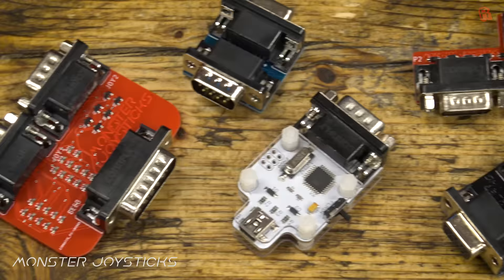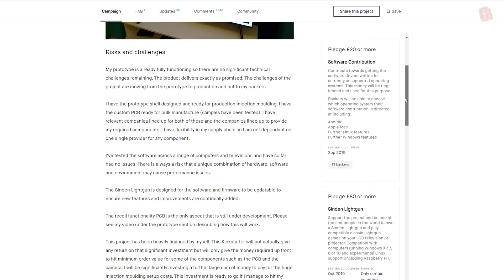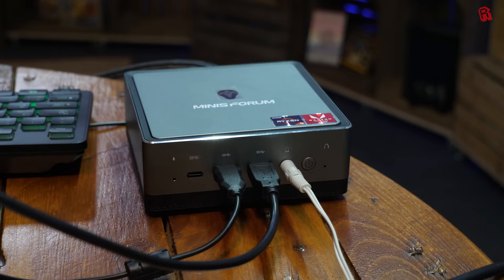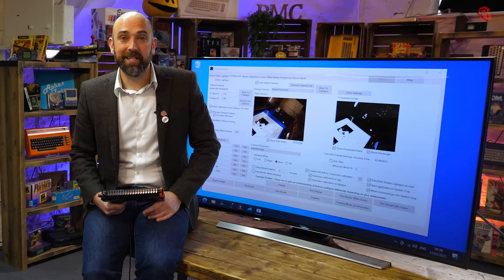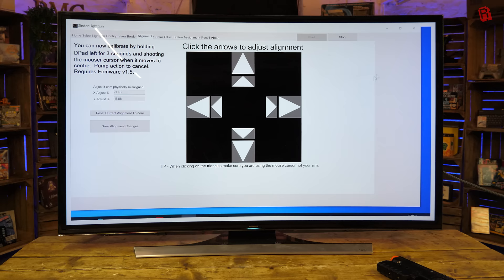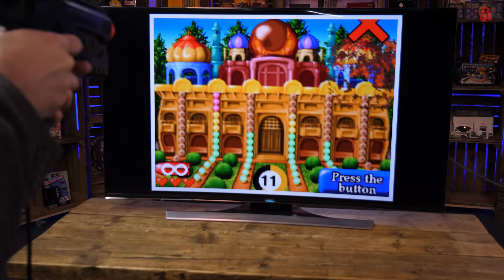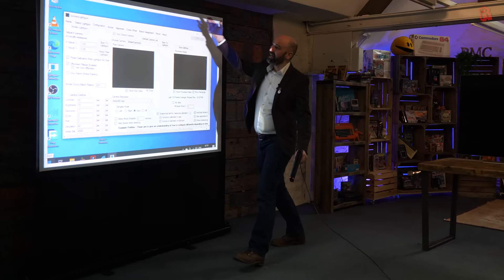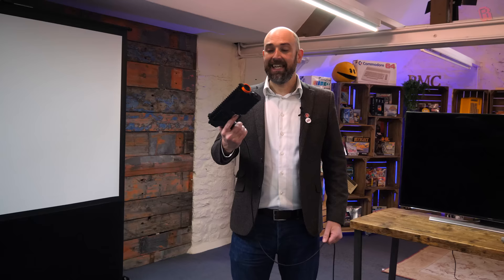It's finally here! The Sinden Light Gun - but does it deliver?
It's finally here in The Cave, the light gun that promises to end all of our problems. Light gun games are a special gaming genre. I've always been a huge fan of them, especially light gun arcade games like Time Crisis, Mad Dog McCree and Point Blank. Light gun signals from classic devices which require a CRT are not compatible with modern displays and solutions such as the Aimtrak Light Gun just haven't felt up to the job of delivering an arcade perfect light gun experience. In my Sinden Lightgun review today we find out it works as well as the prototype we first saw in 2019 on a range of arcade emulators including American Laserdiscs classic shooting games.

🏆 Support RMC
Time is the most valuable thing we have.  Official Cave Dwellers create a reliable monthly income that allows to give my all to this channel.  If you'd like to support this, and help me make it the very best I can then please consider using:

● RMC Podcasts
Enjoy my Podcasts with your favourite app using the links here: